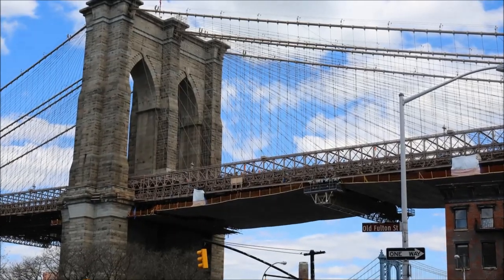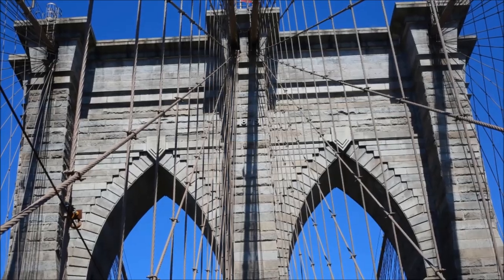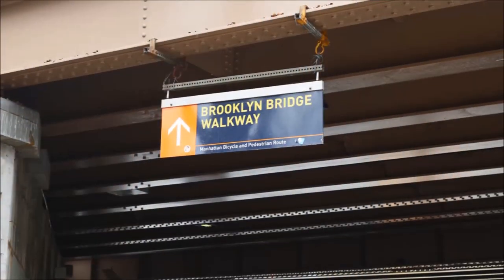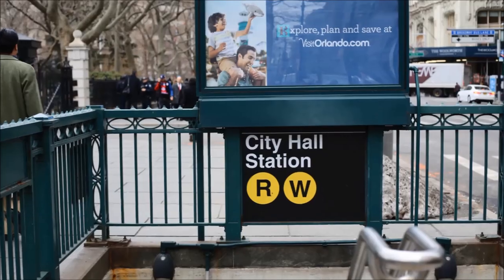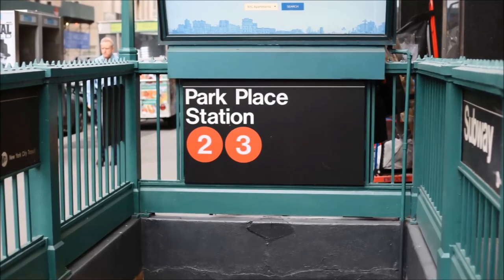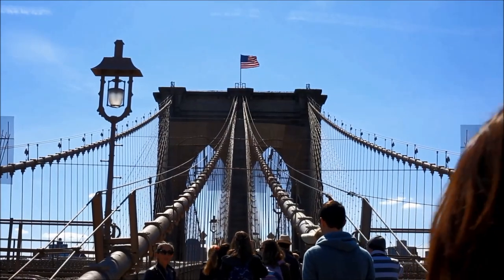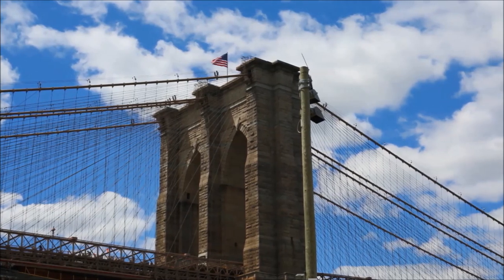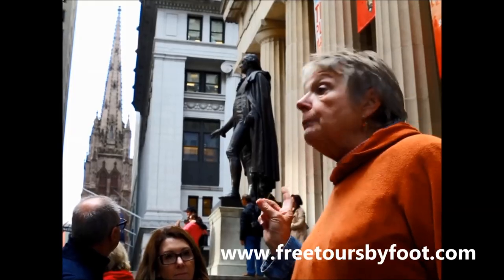Tips for Walking Across the Brooklyn Bridge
This video demonstrates how to walk across the Brooklyn Bridge with the best tips and advice to plan your trip. NEXT: VIRTUAL WALK ACROSS THE BRIDGE

Want to see our amazing guides in action in NYC?